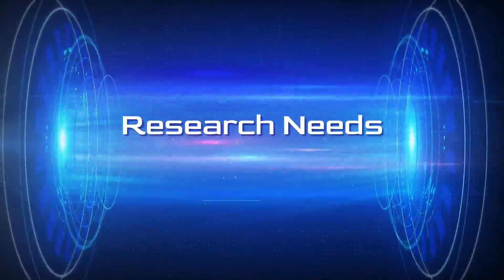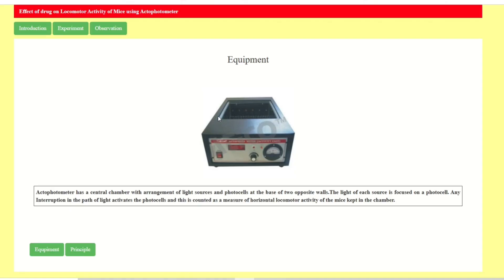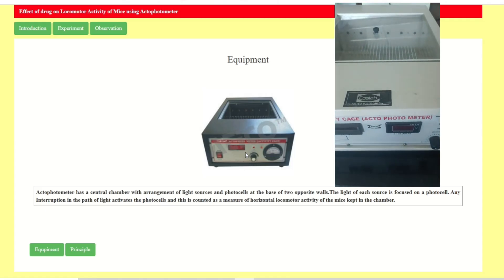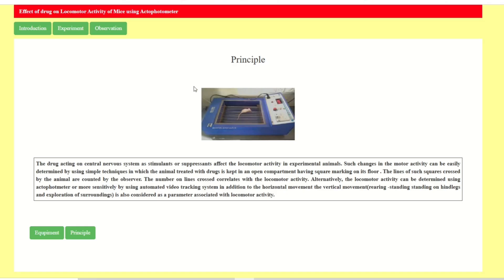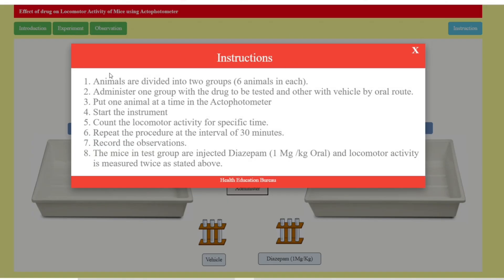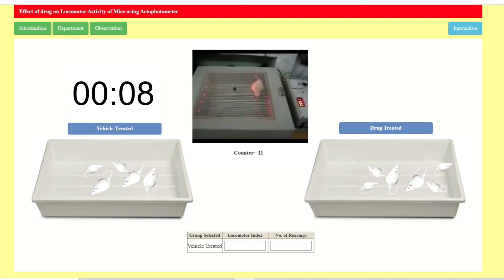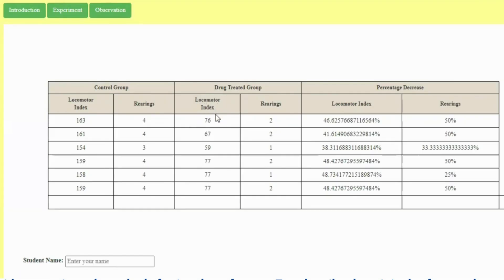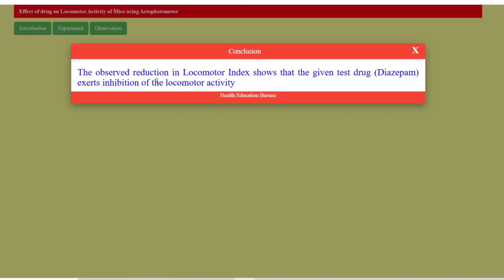Study of CNS Depressants and Stimulants Using Actophotometer Locomotor Activity & Rearing in Rodents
Study of CNS Depressants and Stimulants Using Actophotometer | Locomotor Activity & Rearing in Mice
In this video, we demonstrate the Study of CNS Depressants & Stimulants using an Actophotometer. The Actophotometer is an essential instrument in pharmacology experiments, used to measure locomotor activity in animals, especially mice and rats. The setup consists of a grid, center chamber, shock switch, light source, and photocells. When the animal moves, it interrupts the beam of light between the photocells, and each interruption is counted as a locomotor index.
We explain the difference in activity caused by CNS depressants (which decrease locomotor activity) and CNS stimulants (which increase locomotor activity). The video also covers the concept of rearing behavior—when a mouse stands on its hind legs as an exploratory activity. Rearing is an important parameter as it reflects the animal’s curiosity, motor coordination, and effects of CNS-active drugs.
This experiment helps in understanding how drugs acting on the CNS influence animal behavior, providing a strong foundation in experimental pharmacology.
actophotometer expharm software, Study of muscle relaxant activity with the help of Rota Rod Apparatus,
Experiment 2: Study of cns depressents and stimulants using "actophotometer''
Actophotometer has a central chamber with arrangement of light sources and photocells at the base of two opposite walls.The light of each source is focused on a photocell. Any Interruption in the path of light activates the photocells and this is counted as a measure of horizontal locomotor activity of the mice kept in the chamber,

1. Study of CNS Depressants and Stimulants Using Actophotometer | Locomotor Activity & Rearing in Mice
2. Actophotometer Experiment | Locomotor Index, Rearing, CNS Depressants & Stimulants Study
3. CNS Drugs Effect on Locomotor Activity | Actophotometer Demonstration with Rearing Behavior
4. Experimental Pharmacology: Actophotometer Study of CNS Depressants & Stimulants in Mice
5. Locomotor Activity & Rearing in Mice | Actophotometer Study of CNS-Active Drugs
6. Ex Pharm Software - Effect of drugs on locomotor activity using Actophotometer,
7. Study of cns depressents and stimulants using "actophotometer''